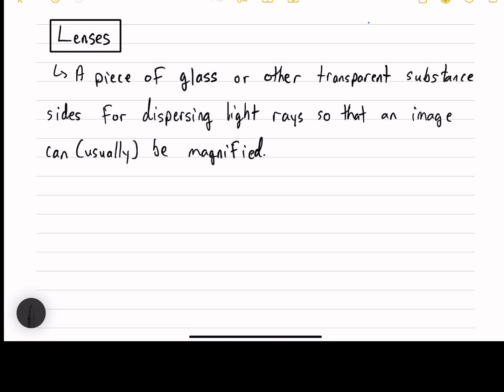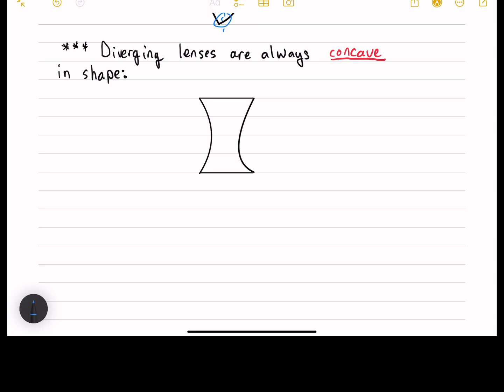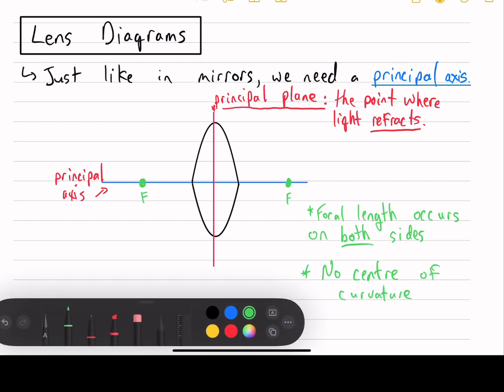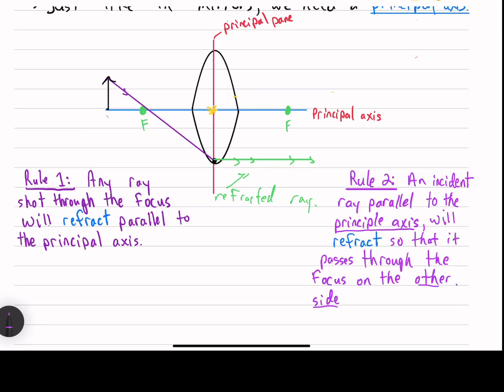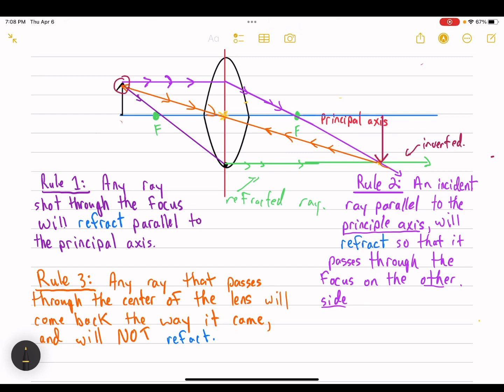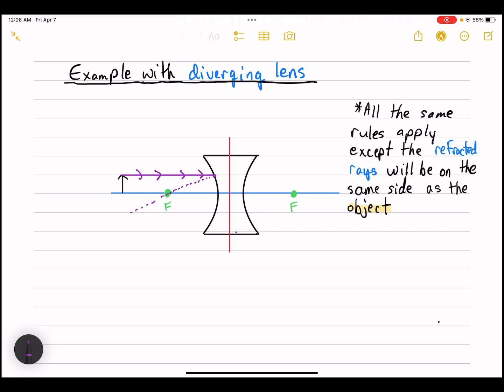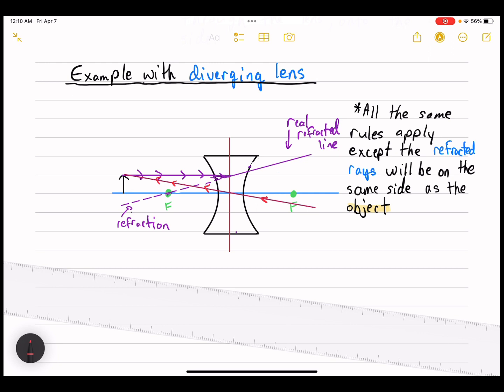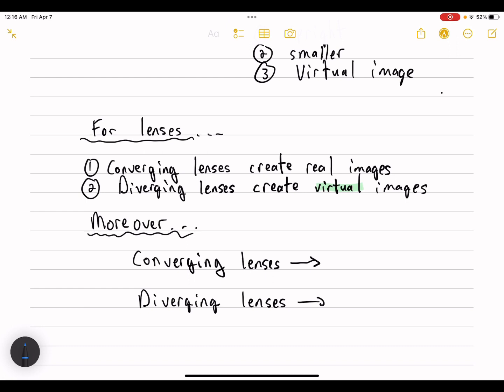Lenses and their ray diagrams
Hello all, here’s a look into what lenses are, how they refract light and how we can draw their proper ray diagrams! Excellent diploma summary!